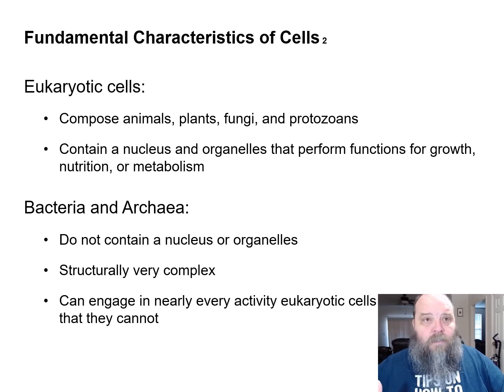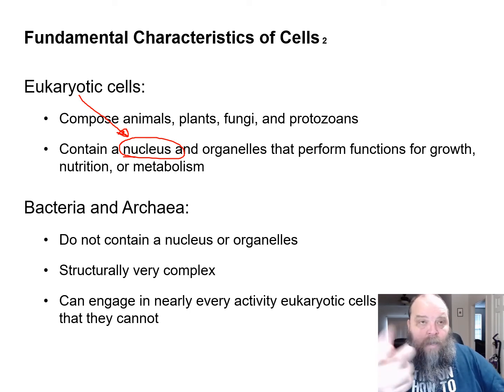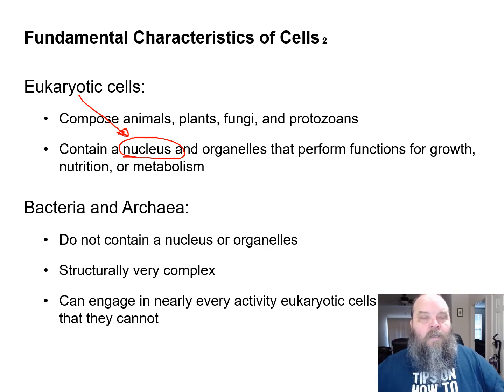Chapter 2-3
Microbiology A systems Approach by Cowan, Chapter 2 section 3